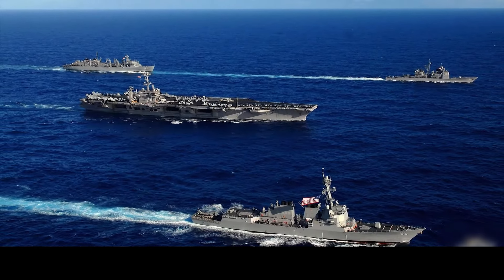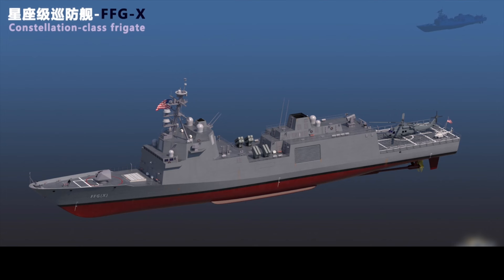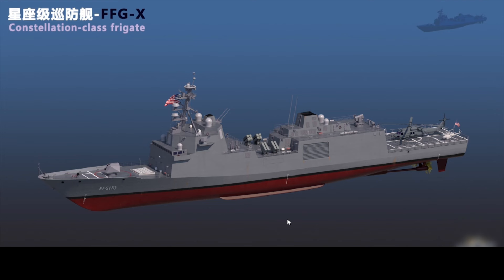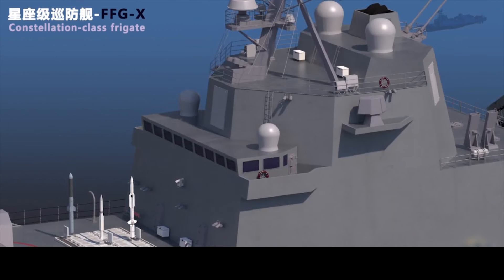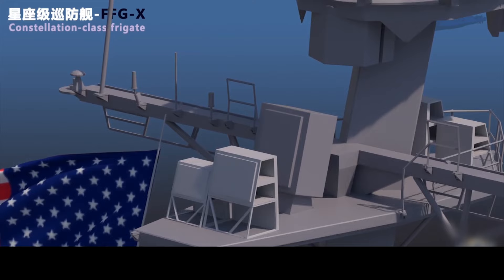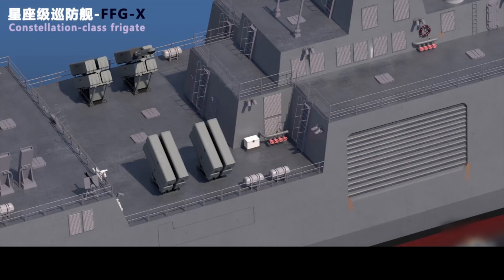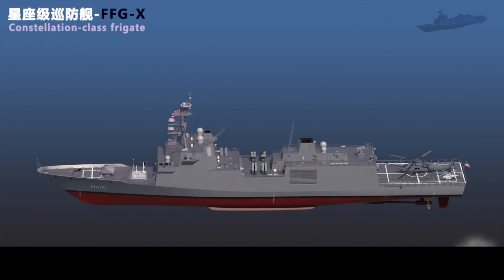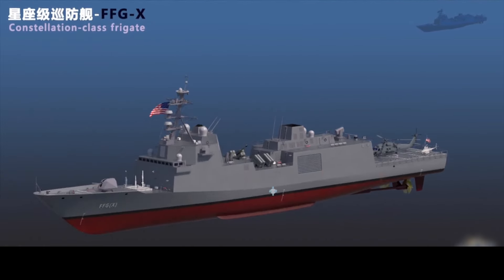USS Constellation CGI: Technical Rundown of World's Largest Frigate Against China Type 054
《中國軍隊》美国海军星座号 CGI：世界最大护卫舰与中国 054 型护卫舰的技术对比